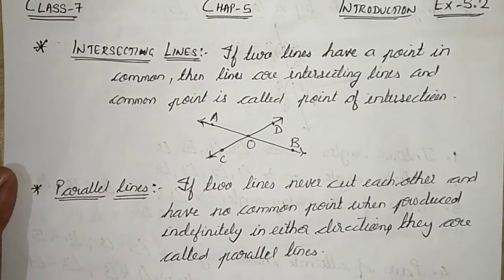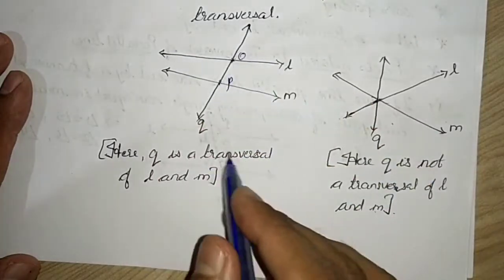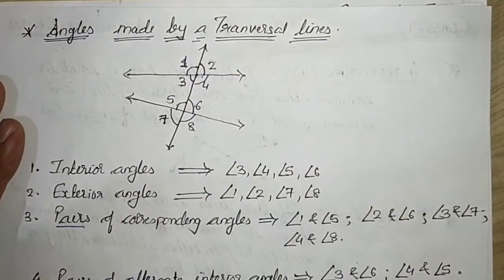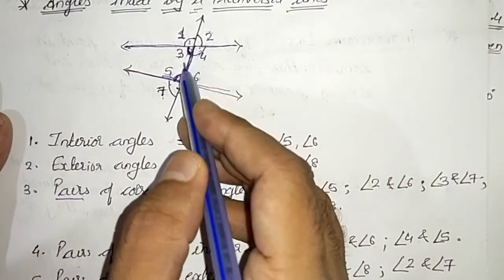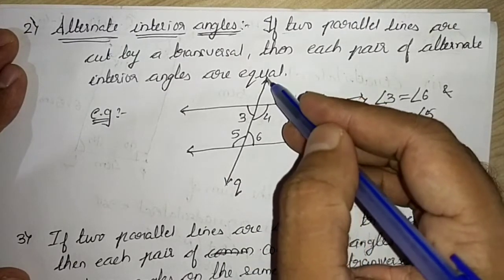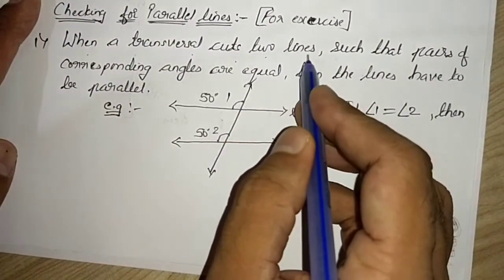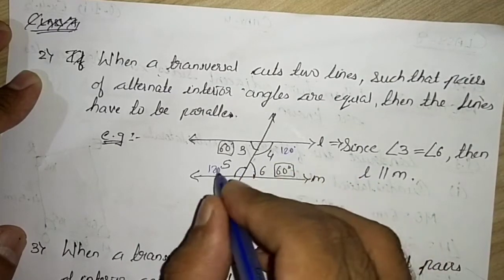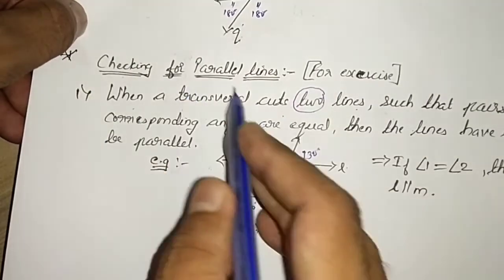Introduction Ex-5.2 Chap-5 - Lines and Angles Ncert Class-7